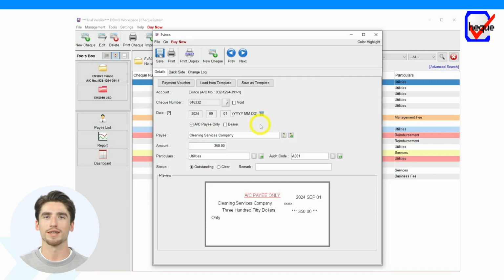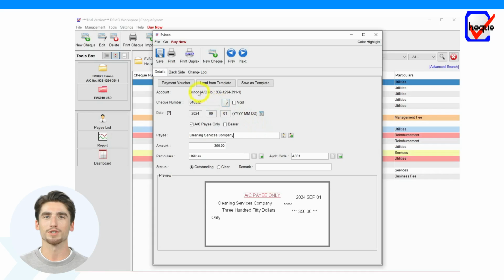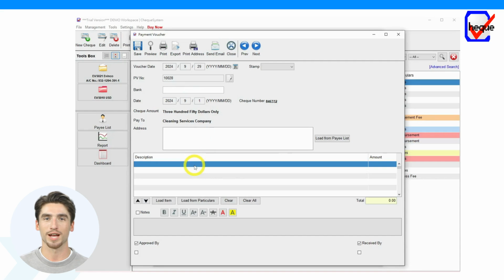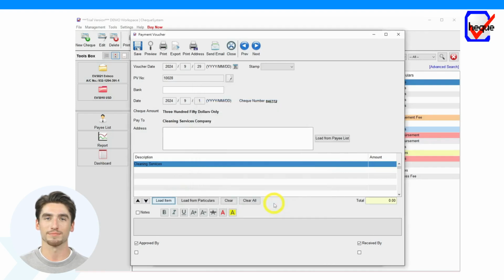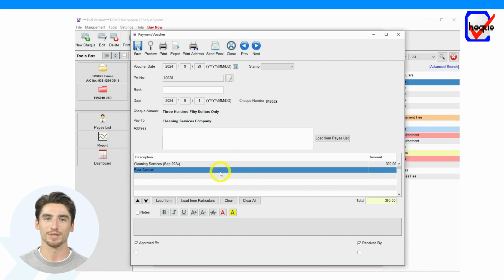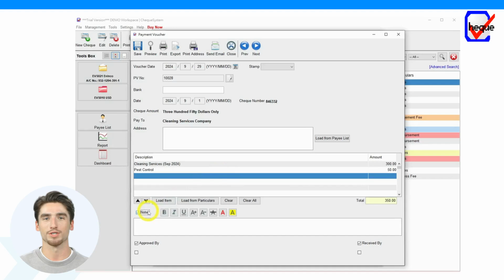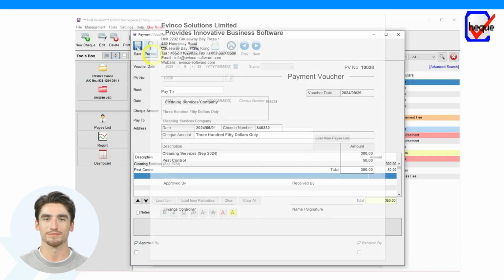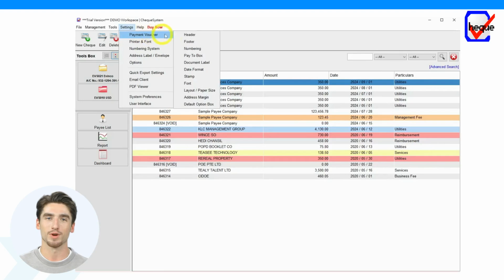Creating Payment Vouchers in ChequeSystem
In this tutorial, we’ll walk you through the Payment Voucher feature in ChequeSystem software. Learn how to create and customize payment vouchers linked to your cheques, making your payment process more efficient.